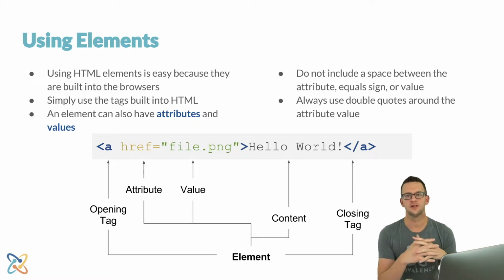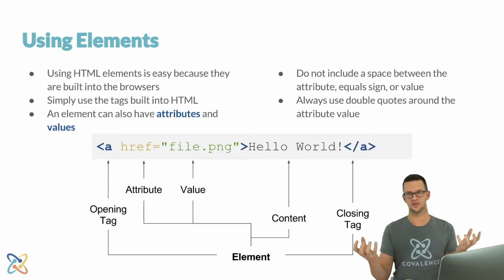60 Seconds of Code - Day 4